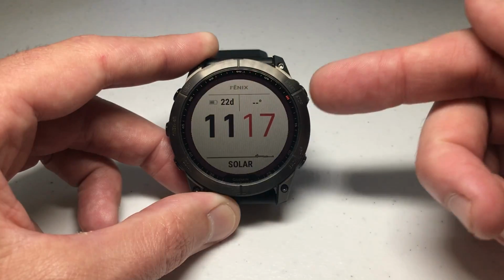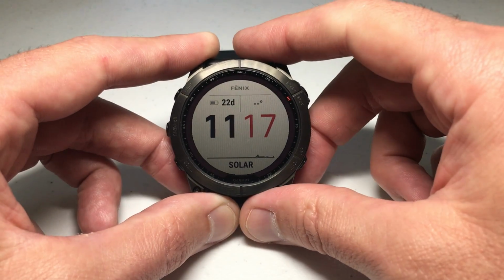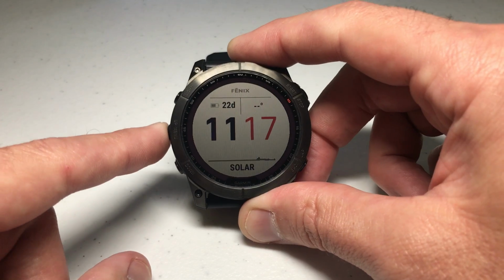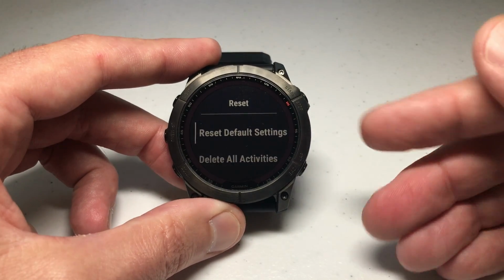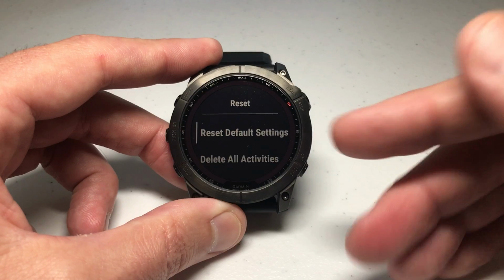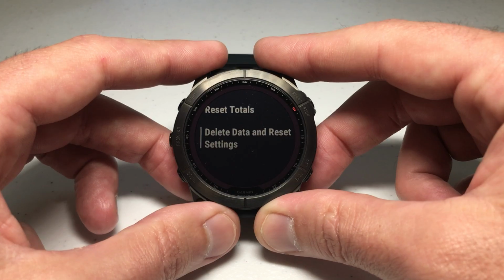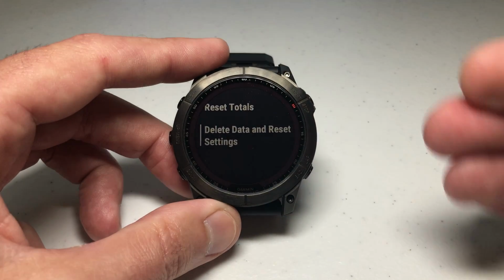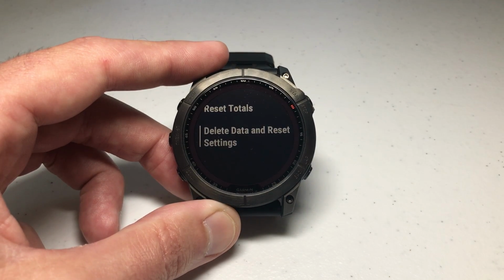Garmin Fenix 7X: Reset Data and/or restore to factory default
Garmin Fenix 7X: How to reset your data or restore the watch to factory default